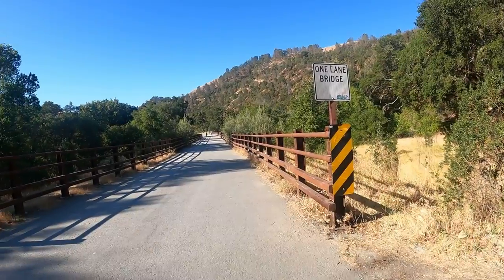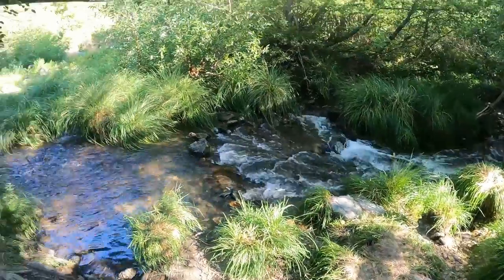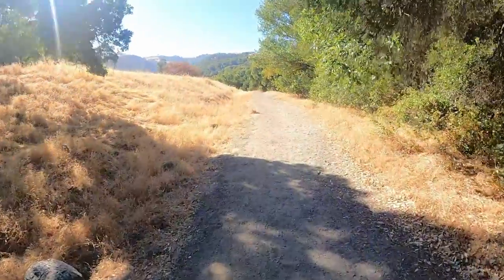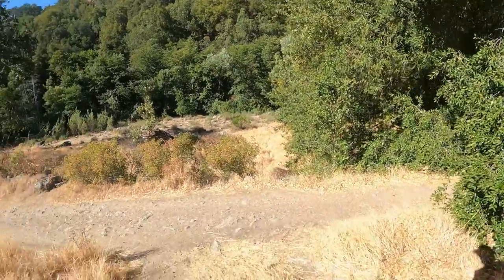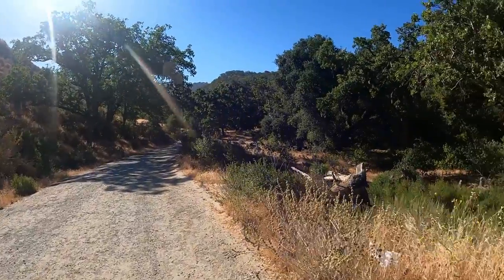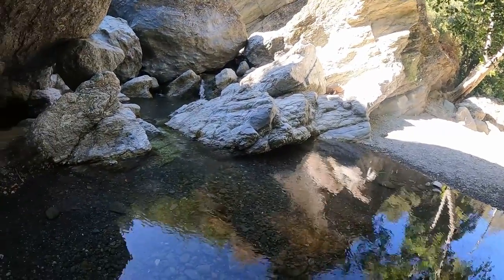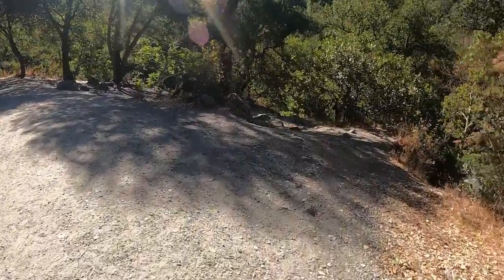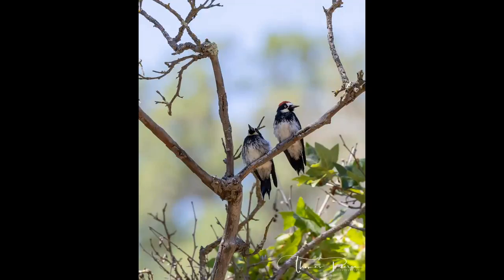Sunol Wilderness Trail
Easy trail Walk at Sunol Regional Wilderness Trail in Sunol, CA.